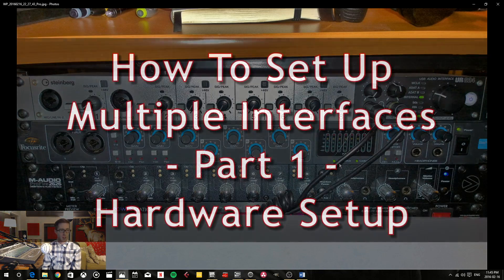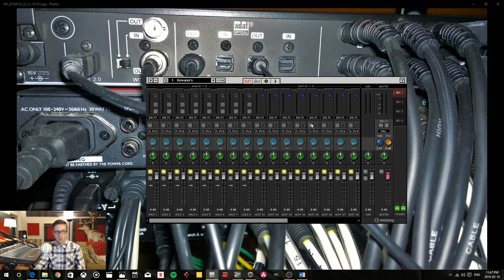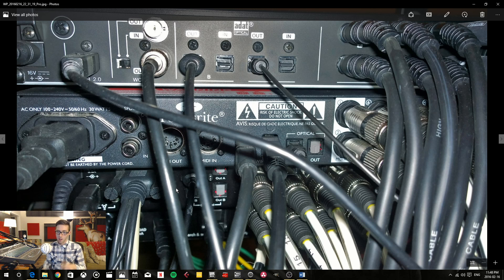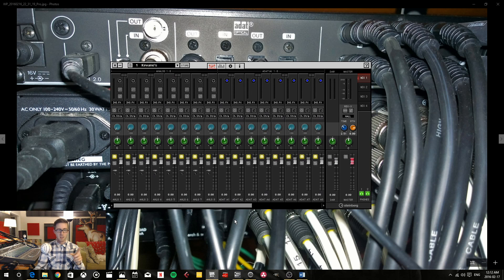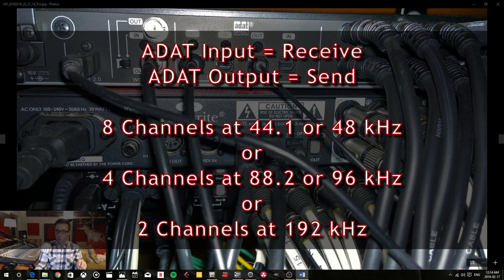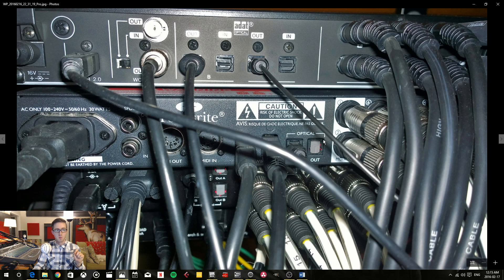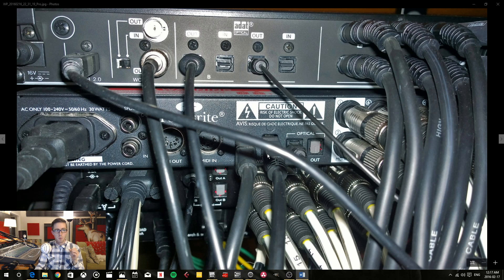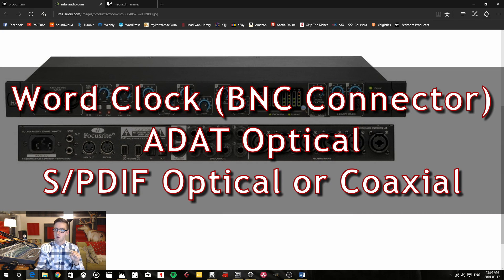How To Set Up Multiple Audio Interfaces via ADAT - Part 1 - Hardware Setup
Part 1:
I show you how to correctly connect multiple audio interfaces together and to your computer. Daisy chain interfaces, connect them via ADAT or S/PDIF, setup a main clocking device.